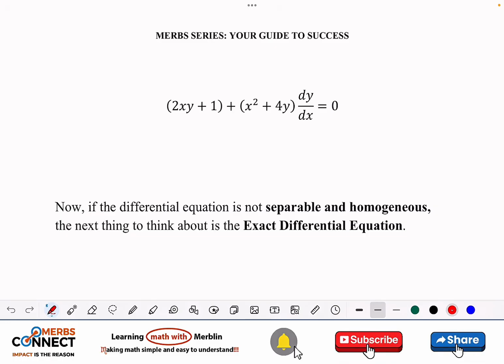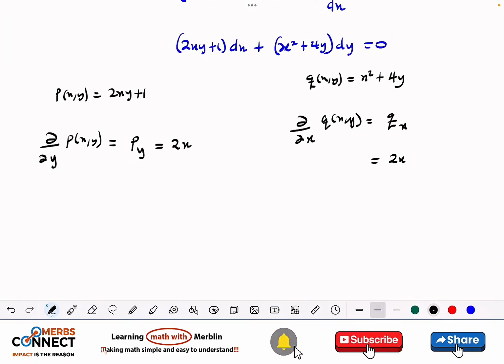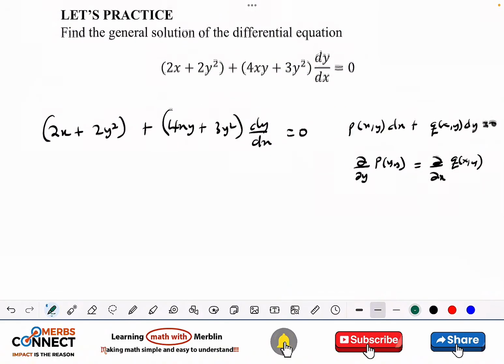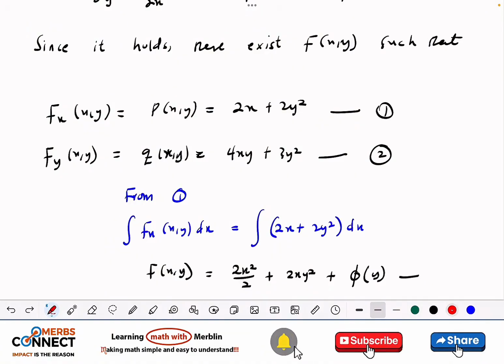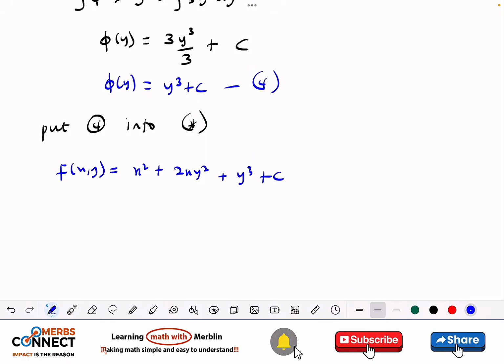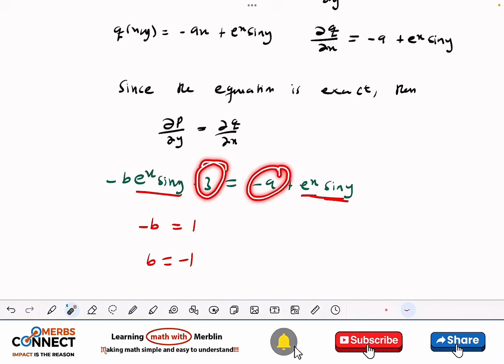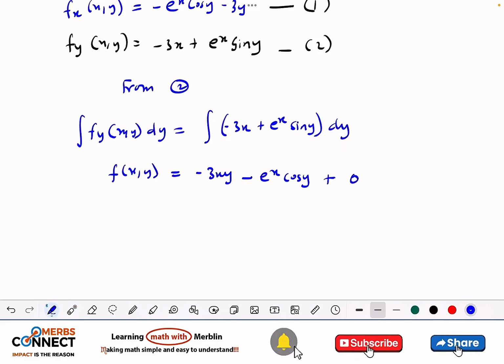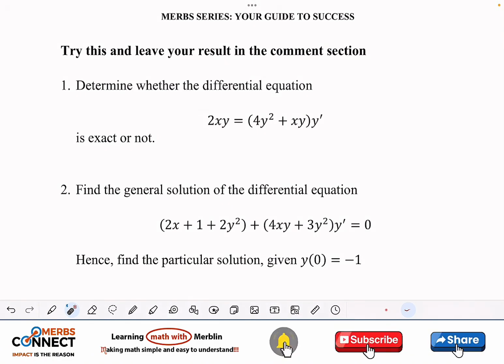How to Solve Exact Differential Equations | Full Method + Examples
Would you be confused about Exact Differential Equations?

This video simplifies the entire process — from checking if an equation is exact to solving it with clear examples and methods.

📘 What You’ll Learn:
✔️ How to check if a DE is exact
✔️ Full method to solve exact differential equations
✔️ How to find ϕ(y) and construct the solution
✔️ Apply to real examples with initial conditions

Perfect for:
DE/Calculus Learners
💬 Drop your answers in the comment section — let’s solve it together!